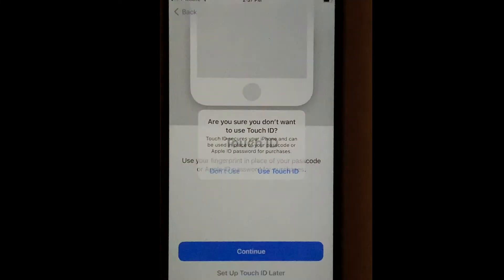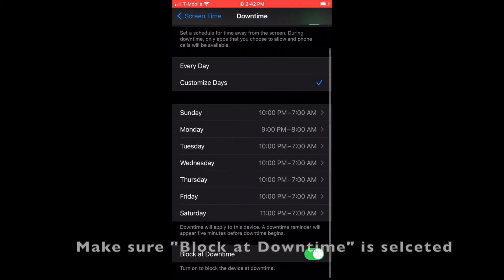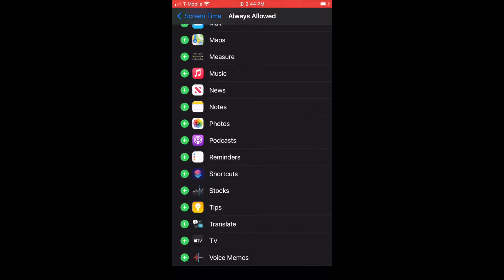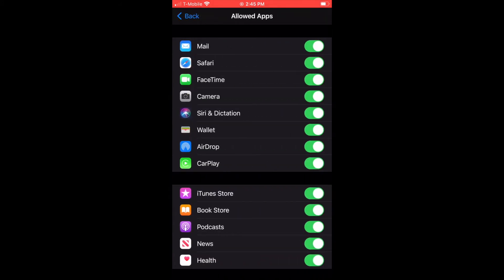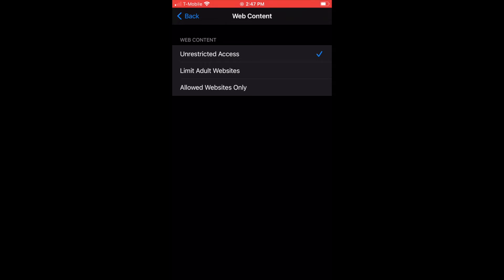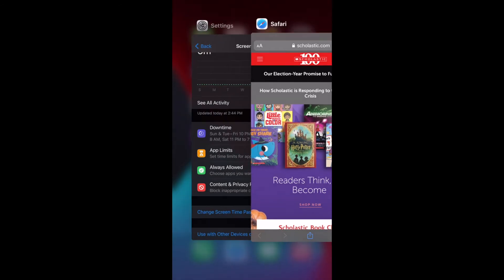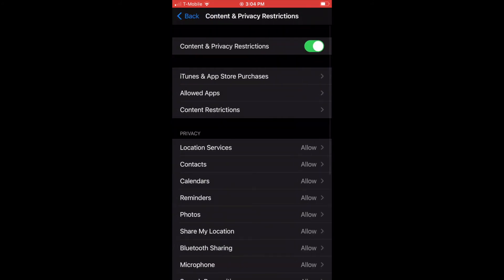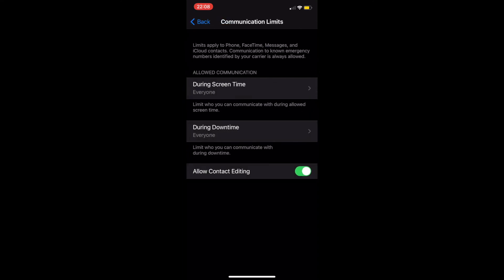iPhone Parental Controls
I describe how to access and set up parental controls for your iPhone.  I show examples of why you might want to follow my instructions and give tips.